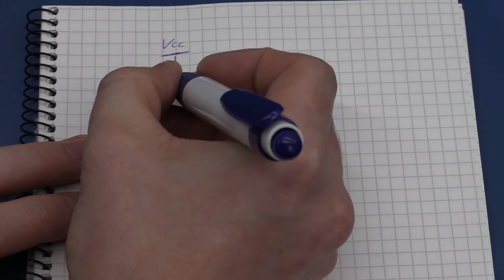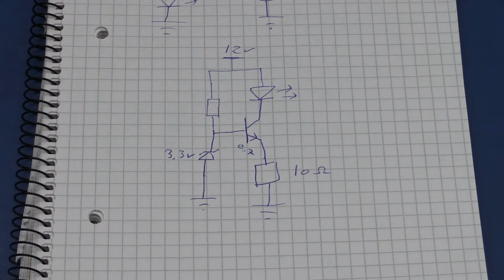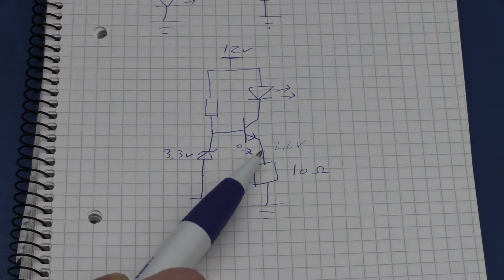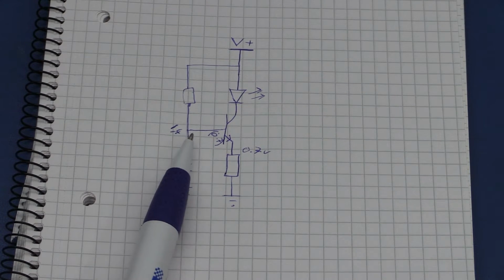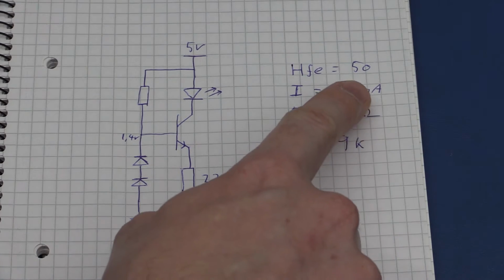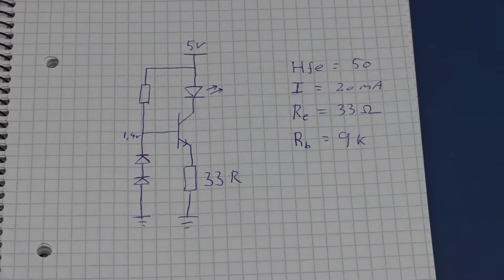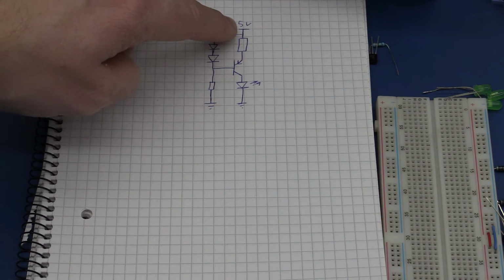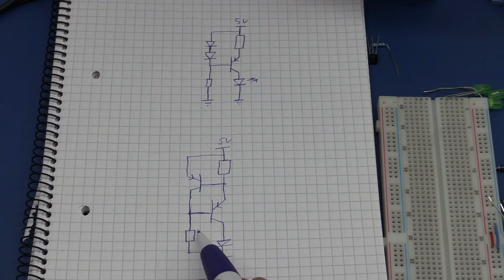Constant Current Supply for LEDs and more - Linear (Part 2) - Ec-Projects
In this video, we look at linear constant current drivers for LEDs.
I promised switch mode, it will come very soon as a part 3!
¤¤¤¤ -- SUPPORT Ec-Projects -- ¤¤¤¤

Amazon US
Amazon UK
Amazon DE